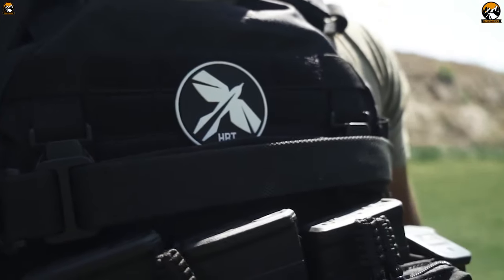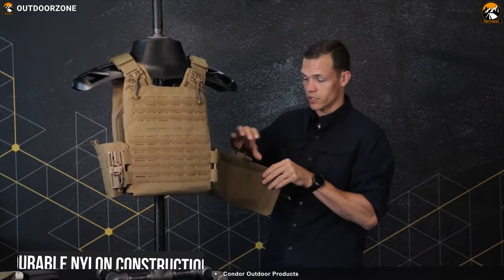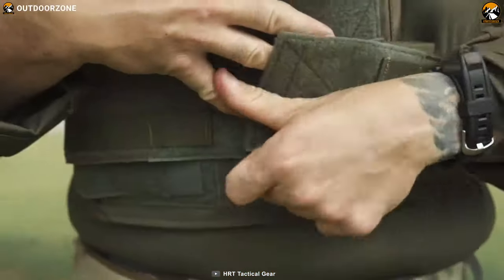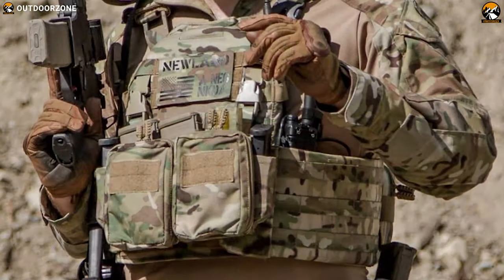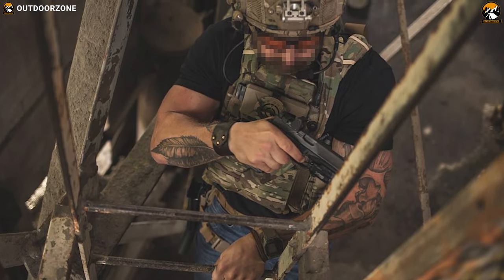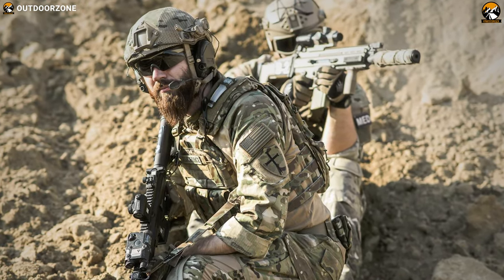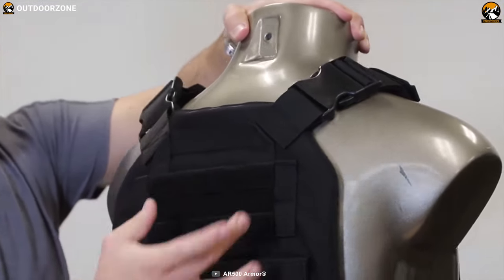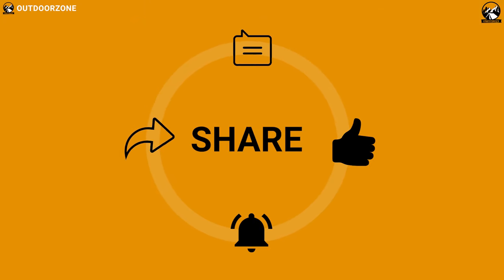5 Best Tactical Plate Carrier Vest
Best Tactical Plate Carrier can provide excellent protection against any unexpected situation to keep you safe. There are many plate carriers in the market. But the best ones are customizable for a better fit, comfortable even if you wear them for a long time, and always combat-ready. High-performance plate carriers are designed for modern fighters. So, here are the 5 Best Tactical Plate Carrier just for you!

0:00 - Introduction

01:12 - 5. Condor Vanquish RS Plate Carrier

03:04 - 4. RAC Plate Carrier

04:56 - 3. LBT Modular Plate Carrier

06:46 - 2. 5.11 MULTICAM TACTEC PLATE CARRIER

08:29 - 1. AR500 Veritas Plate Carrier